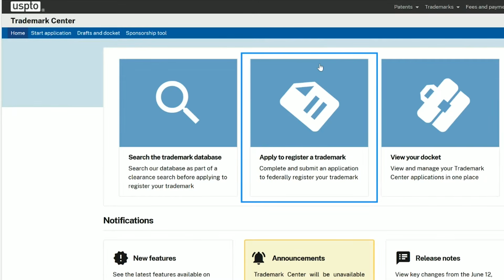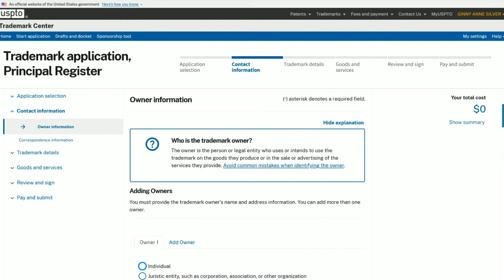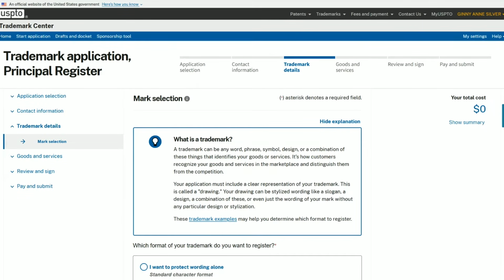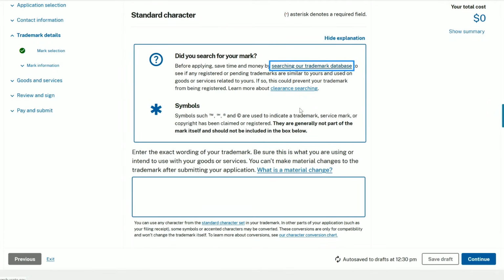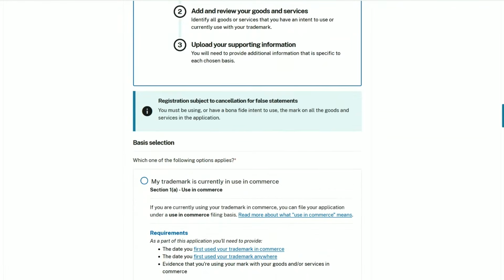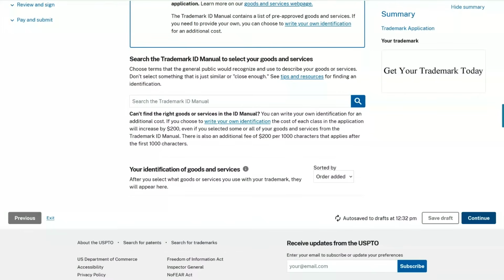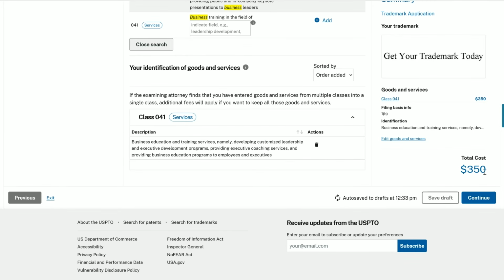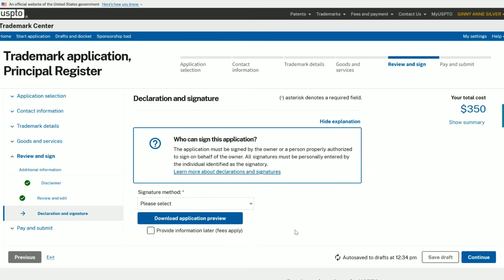How to File a Trademark Yourself in 2025 - Easy Way to Register a Trademark with USPTO Application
This step by step tutorial will show you how to register a trademark by yourself without a lawyer. You don't need an attorney to register a trademark if you are located within the United States - this is a simple and fast application and today I will show you exactly how to register a trademark using the USPTO online application.

0:00 How to register a trademark
1:15 What if I am outside of the US?
1:35 USPTO Trademark Application Tutorial